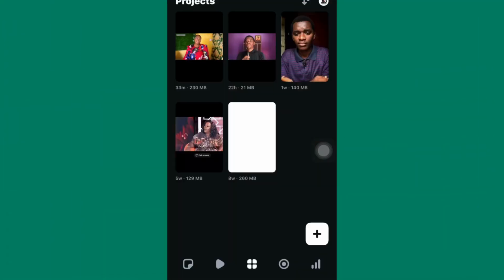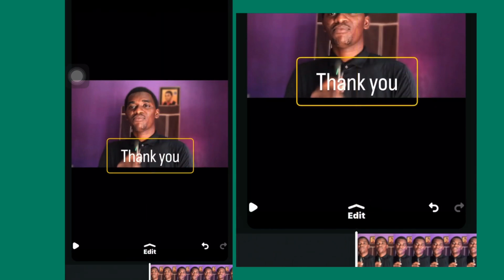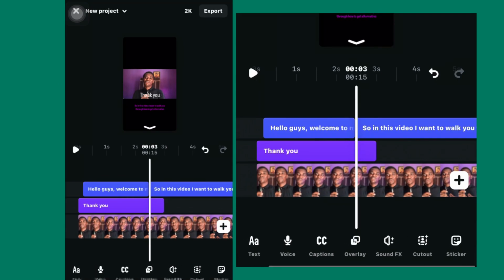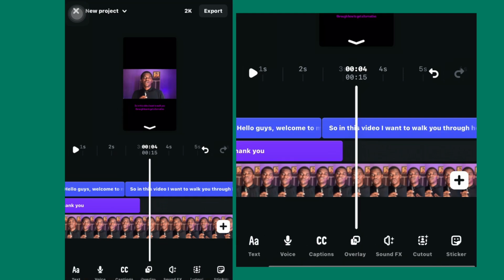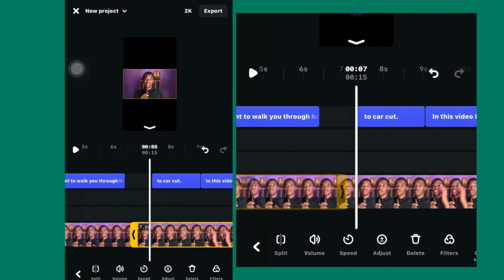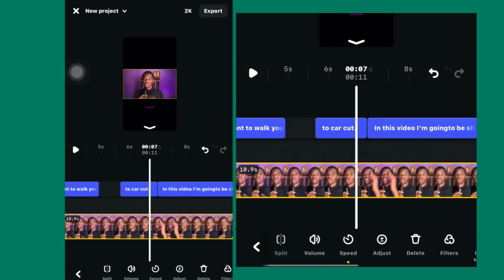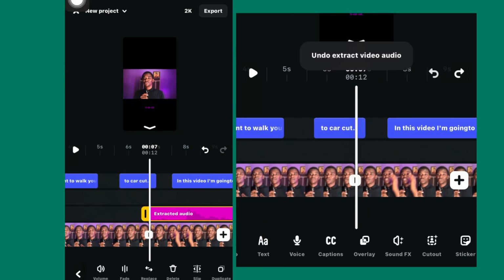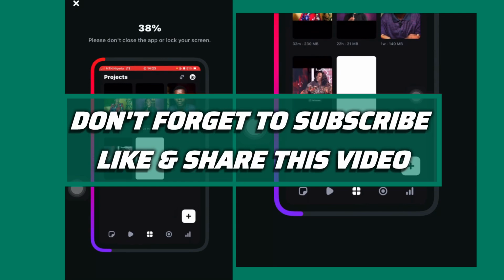The New Facebook Video Editing App Beginners Tutorial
This is a Beginners tutorial for the Facebook Video Editing App called EDITS